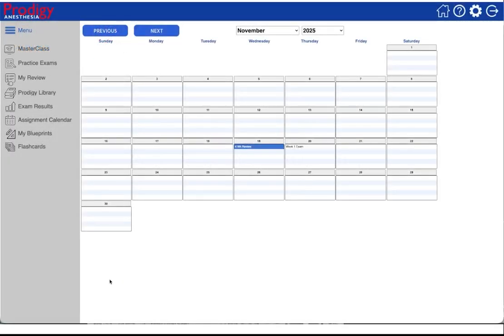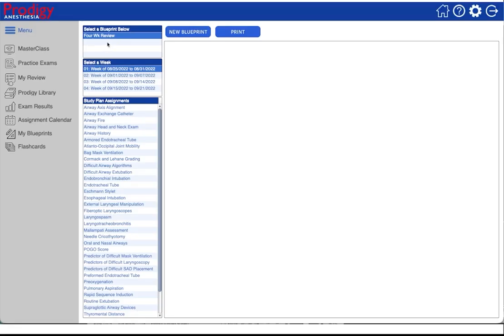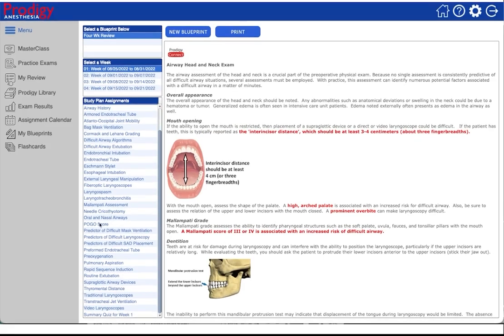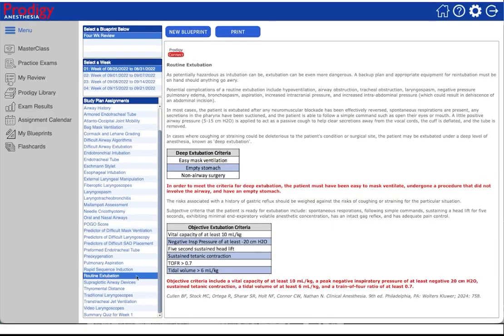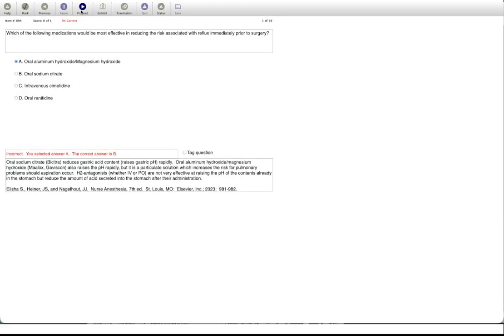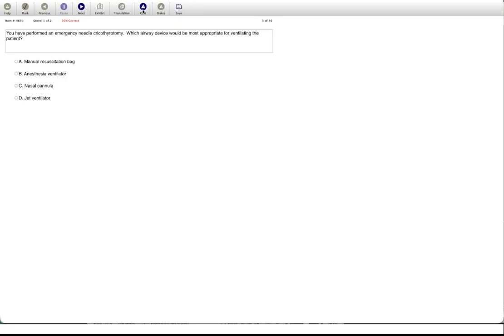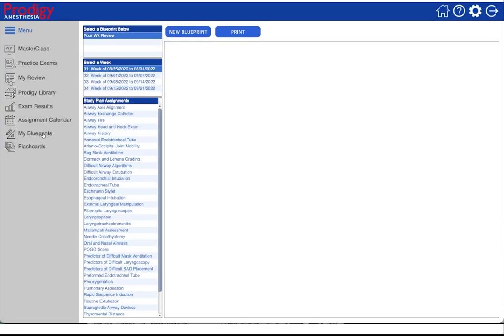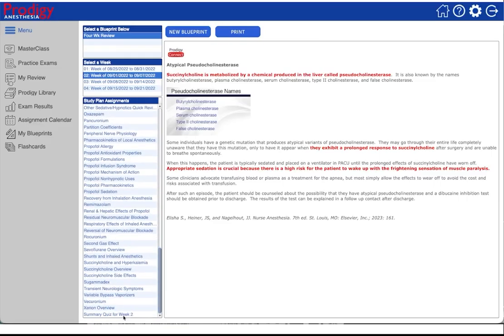Accessing A Blueprint